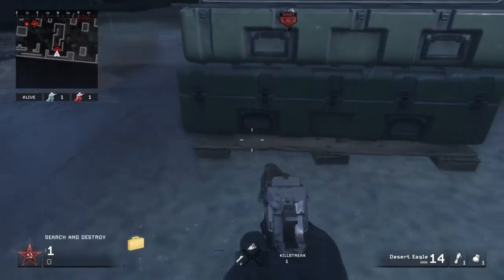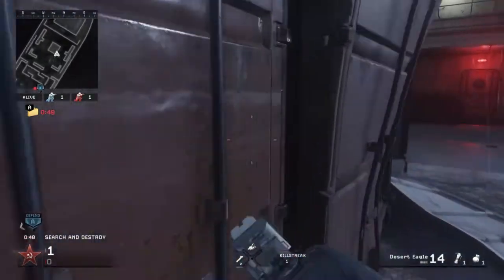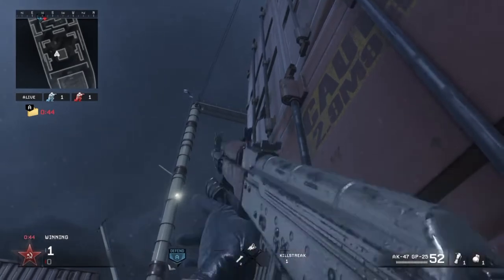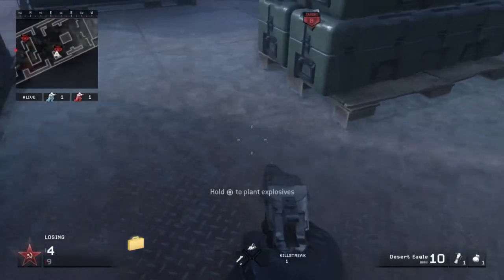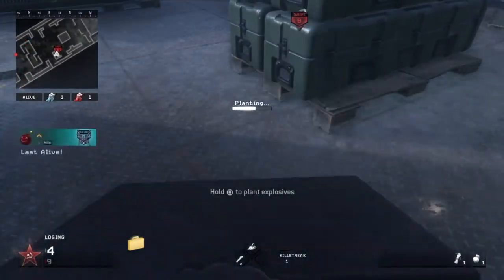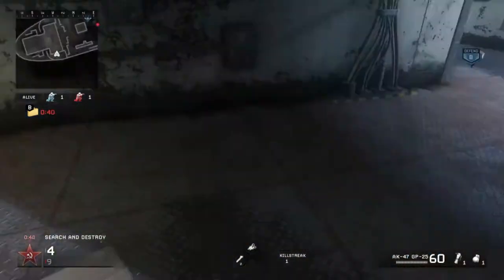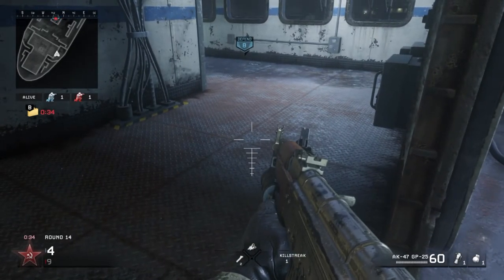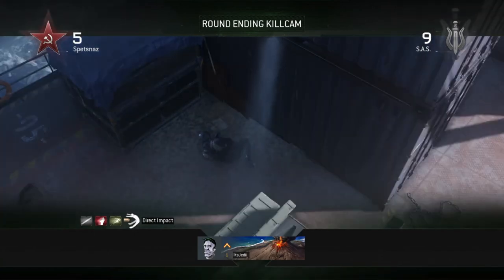MWR: Wet Work Grenade Launcher Spots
Connect with NCS:
〱Snapchat: ncsmusic